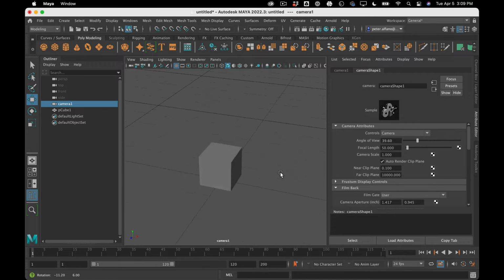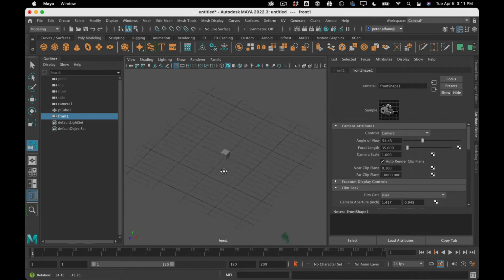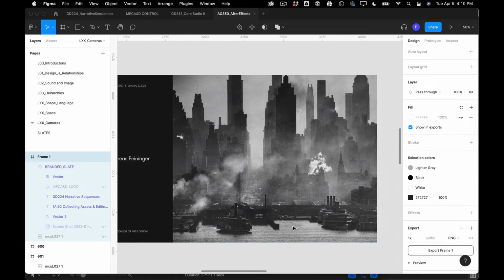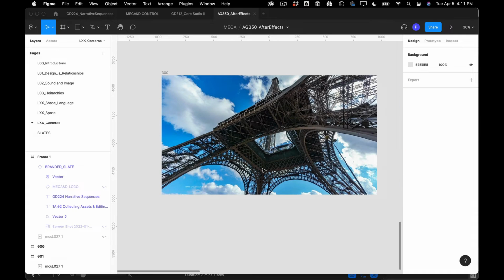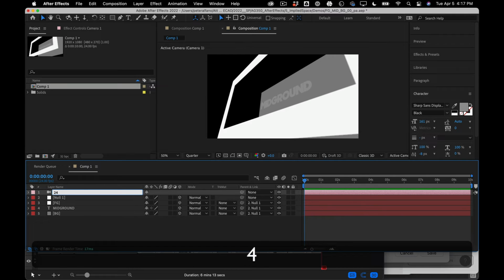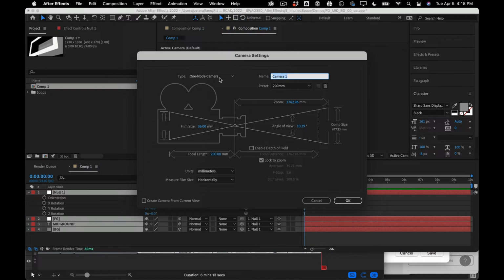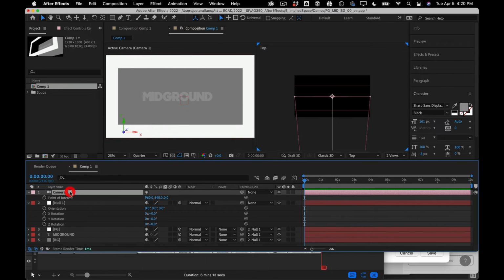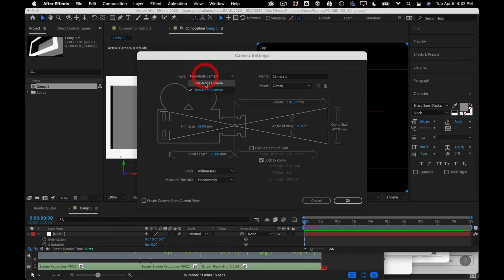5A.02 — Cameras & Lensing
- Observational versus immersive space
- When you might prefer telephoto or wide
- Field of View
- One Node versus two-node cameras
- Multiple View Point and orthographic Cameras